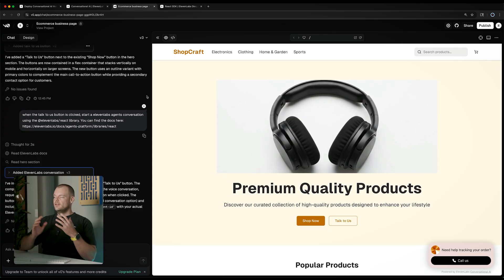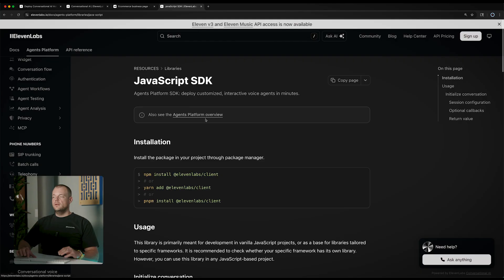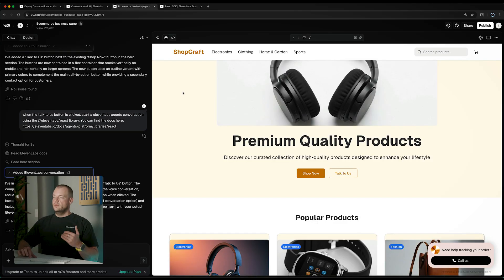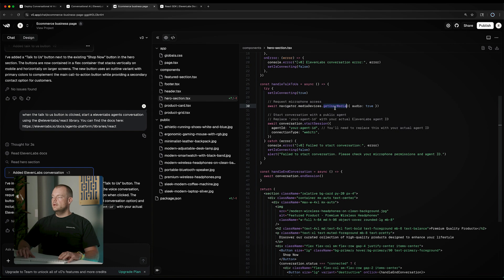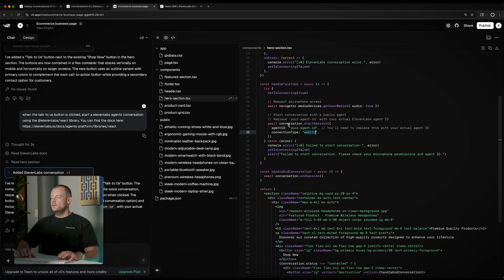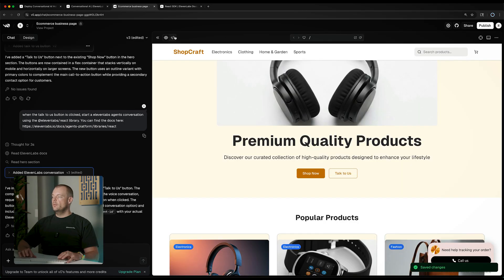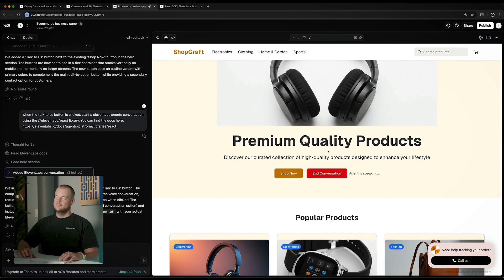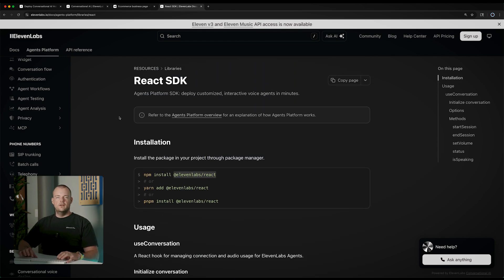Fully customise Your Agent with the React SDK – useConversation Hook Tutorial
Go beyond the widget with a fully customised React integration. This video introduces the ElevenLabs React SDK and demonstrates how to install the @elevenlabs/react package, import the useConversation hook and start a session. The React hook manages connection and audio usage for your agent. You’ll see how to handle microphone access, set up WebRTC with benefits like packet‑loss management and echo cancellation, and insert your agent ID to initiate conversations.

Chapters:
00:00 – Introduction: why developers use the React SDK.
00:20 – Overview of the SDK & useConversation: a React hook for managing connection and audio.
00:40 – Installing the library: using npm/yarn/pnpm.
01:00 – Initialising a conversation: importing the hook and calling useConversation().
01:20 – WebRTC & microphone access: enabling audio and explaining benefits.
01:45 – Providing your agent ID: copying the ID from the dashboard and inserting it.
02:20 – Testing the “Talk to us” button: starting a session and speaking with the agent.
03:00 – Recap & next steps: further customization, callback handlers and security considerations.